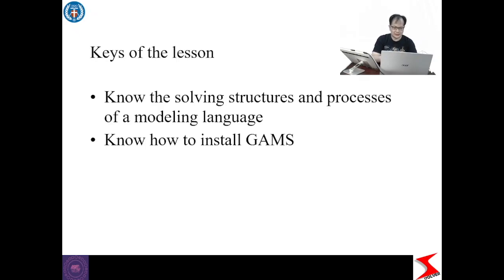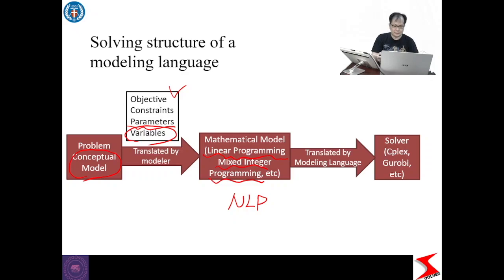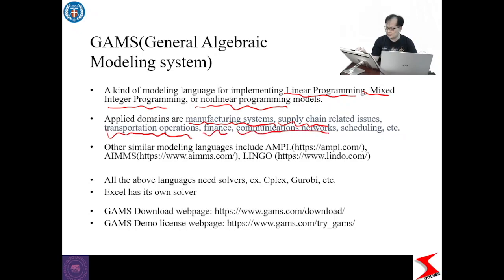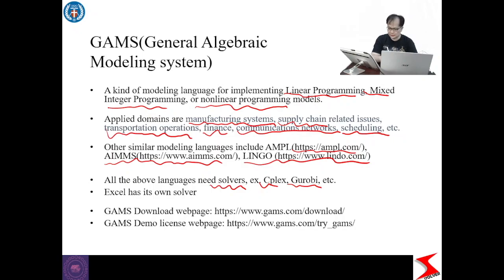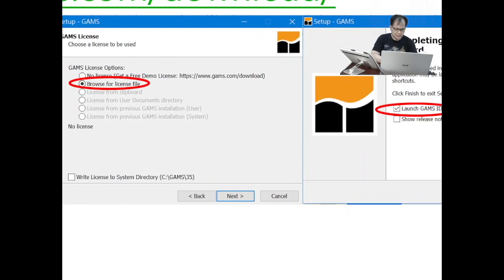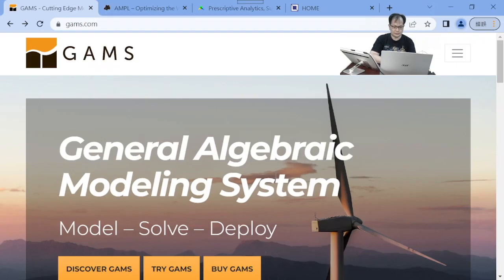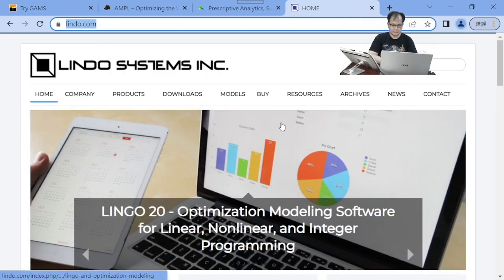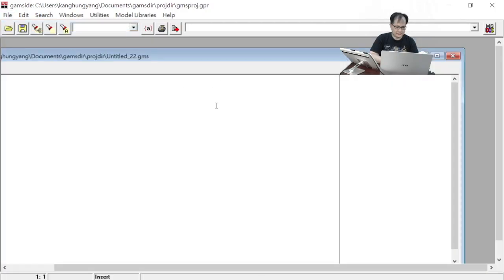10 Mathematical Modeling Language GAMS Lab 1 week04 unit2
0:00 Introduction
0:16 Key of the lesson
0:31 Solving structure of a modeling language
2:39 What is GAMS?
4:41 Demo License
5:42 Installation
9:00 GAMS UI